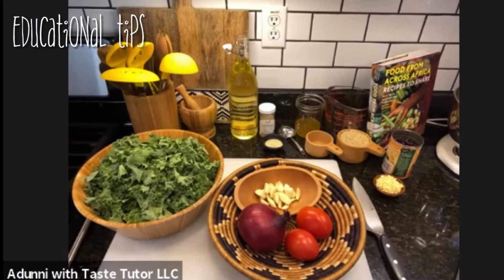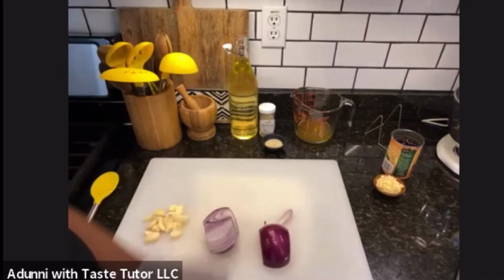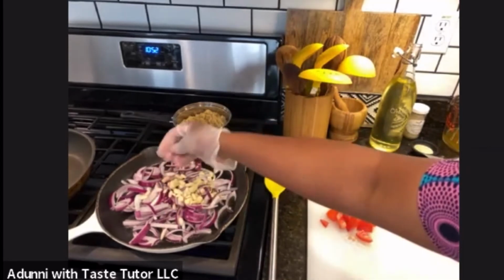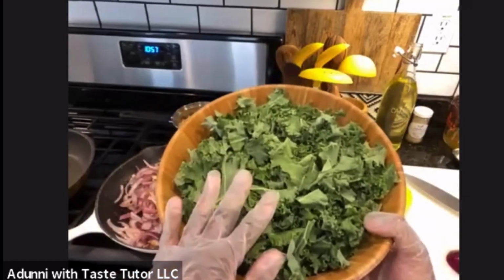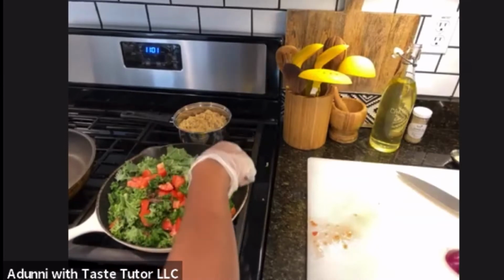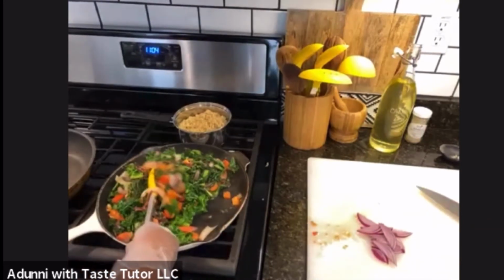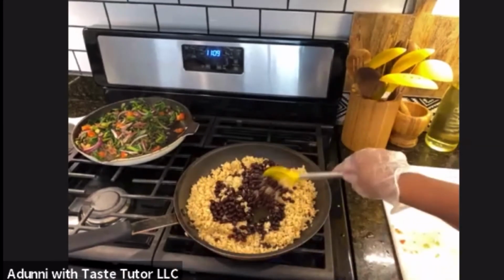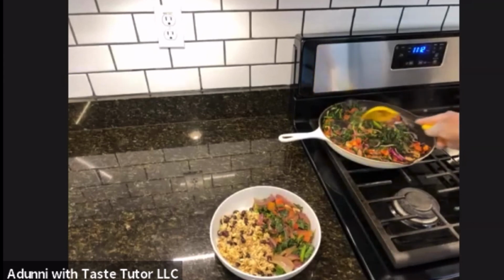Kale Stir Fry with Garlic Fried Rice & Beans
Quick and easy plant based recipe!